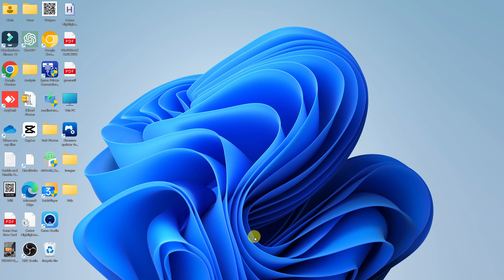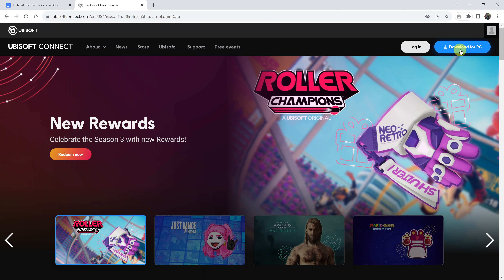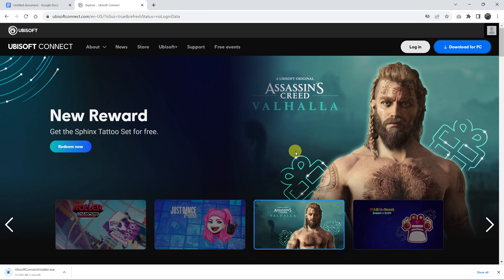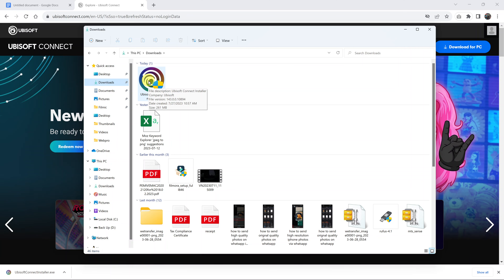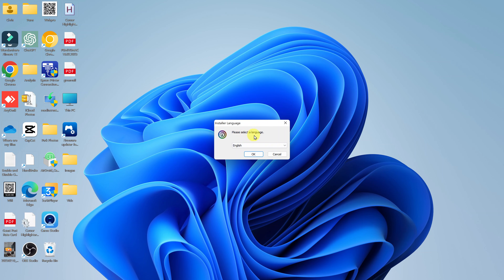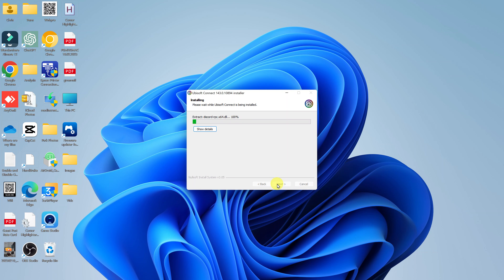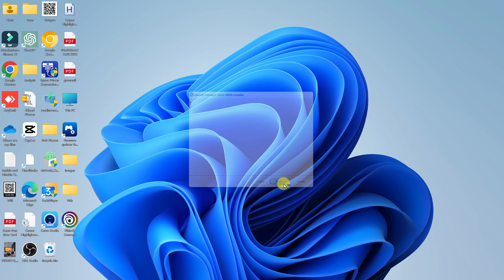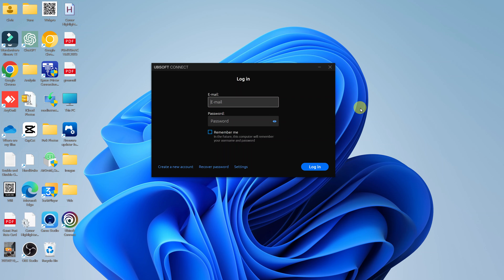How To Install Ubisoft Connect App On Windows PC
Learn how to install Ubisoft Connect on Windows PC.

Ubisoft Connect, the gaming platform developed by Ubisoft, provides gamers with a centralized hub to access a vast library of games, track their gaming progress, and connect with friends in the gaming community.

If you're an avid gamer and want to explore the world of Ubisoft games, you'll need to install Ubisoft Connect on your Windows PC. With this tutorial guide, you'll learn how to easily download and install the Ubisoft application on your computer.

Timestamps
0:00 - Introduction
0:10 - Download Ubisoft Connect Installer
1:21 - Install Ubisoft Connect On Windows
3:03 - Launch Ubisoft Connect
3:27 - Conclusion

Galaxy S23 Ultra DUAL SIM 256GB 8GB Phantom Black:

Samsung Galaxy A14 (Factory Unlocked):

Cell Phone Tripod Adapter